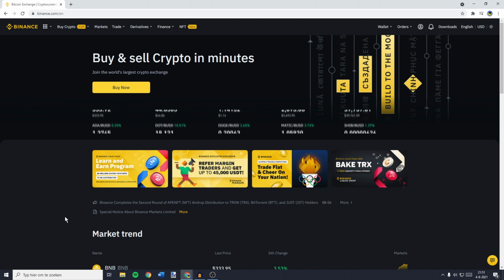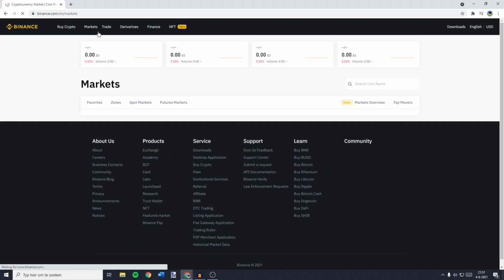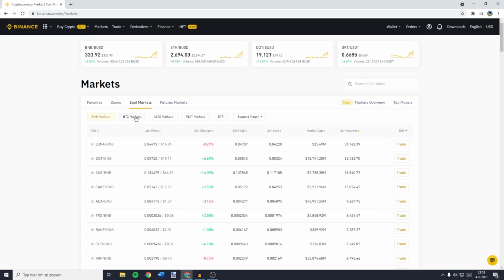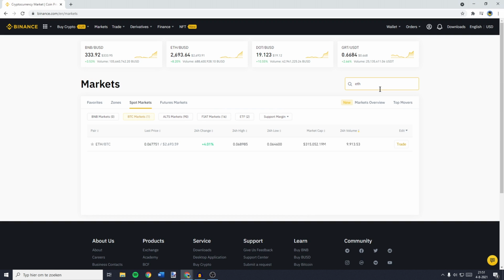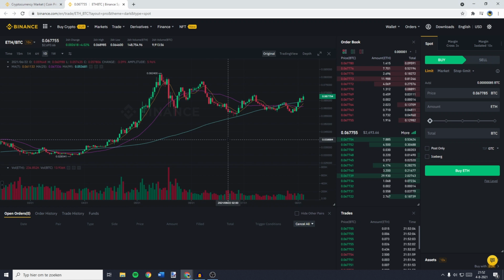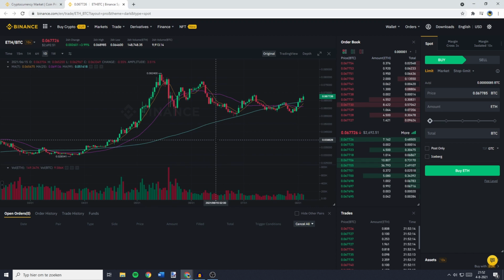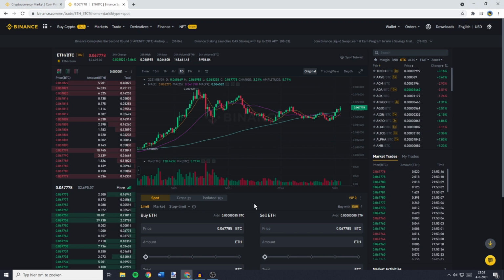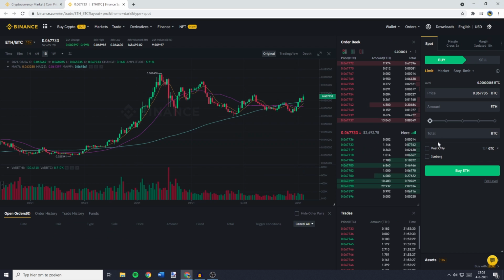How to Convert/Swap BTC to ETH on Binance (2021)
This tutorial is about how to convert/swap BTC to ETH on Binance. So if you want to learn how to swap/convert/trade/transfer/change BTC into ETH, this video is the video you are looking for!

I hope this tutorial - in which I showed you how to swap/convert/trade/transfer/change BTC into ETH - was helpful. Alternative titles for this video could be: how to swap btc to eth on binance, how to convert btc to eth on binance, how to change btc to eth on binance, how to sell btc to eth on binance, how to convert eth to btc on binance us, how to change btc to ethereum, btc to eth on binance, convert btc to eth in binance, how to convert btc to eth binance, how to transfer btc to eth on binance, how to exchange btc to eth in binance, how to buy eth with btc on binance, how to trade btc to eth on binance.